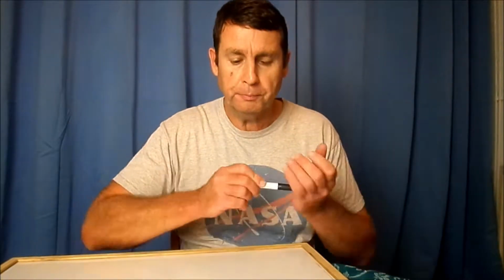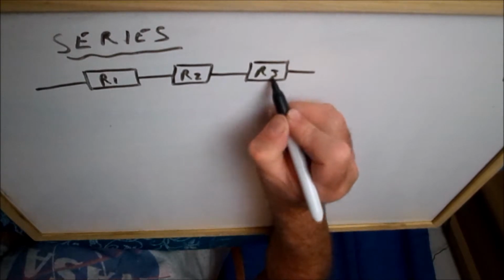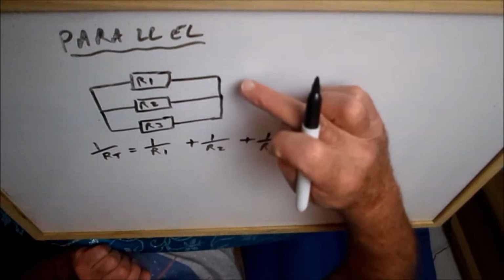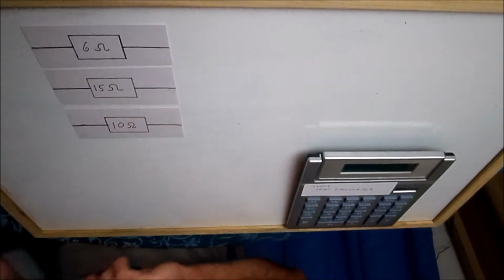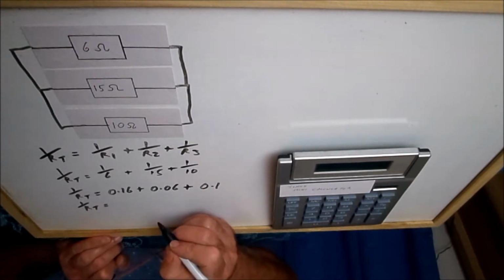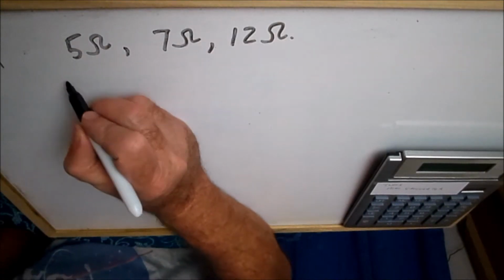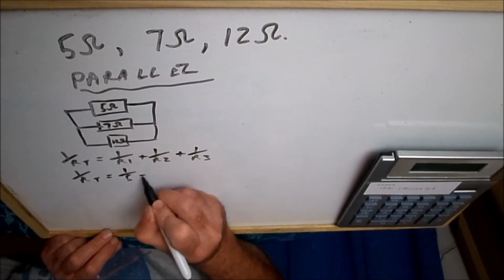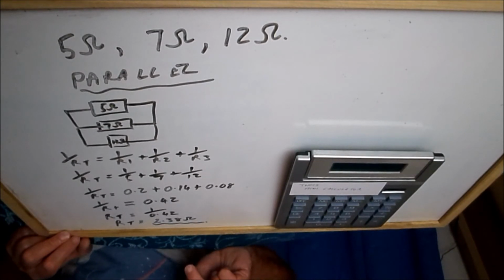Ohm's Law Pyramid and Series and Parallel Resistors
Ohm's Law Pyramid and Series and Parallel Resistors, calculating resistance in series and parallel circuits. Please like if it helped you and leave any suggestions in the comments, see you soon